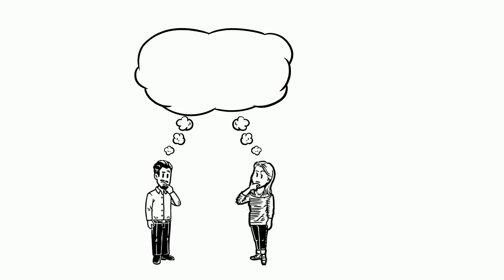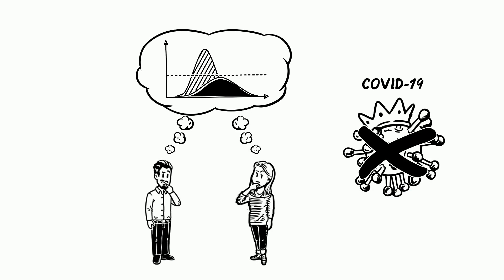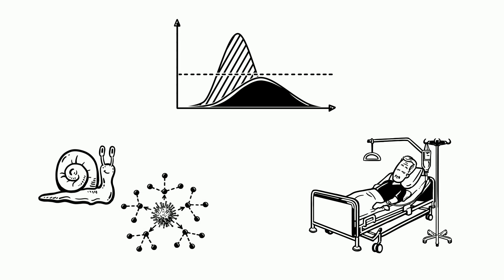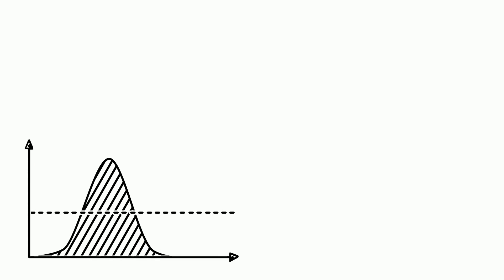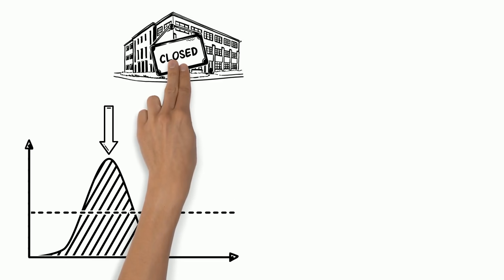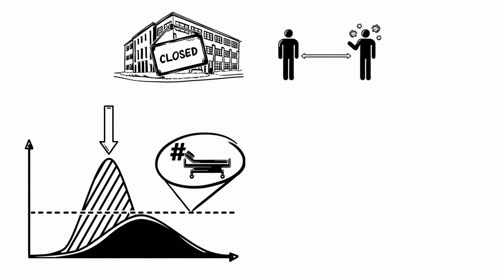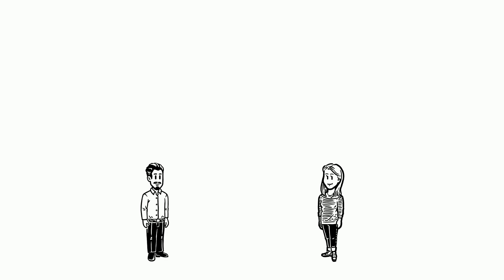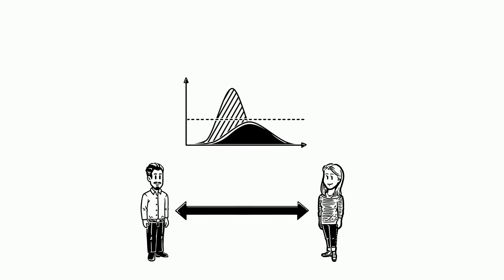Flattening the Curve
With numbers of people infected by Coronavirus reaching new heights every day, experts have started talking about the importance of 'flattening the curve'. But what does that imply, exactly? We made this simpleshow to explain the meaning of 'flattening the curve' and how it affects our chances of defeating the virus. Watch and share with your network to ensure we all do our part in ending this pandemic.